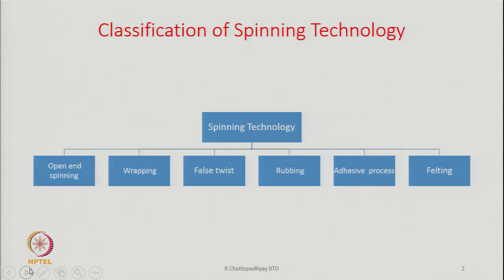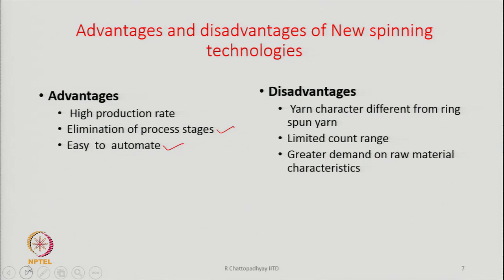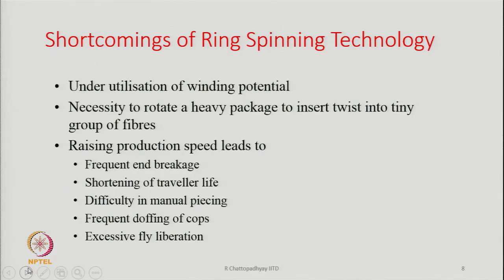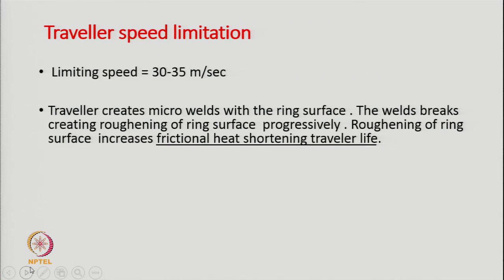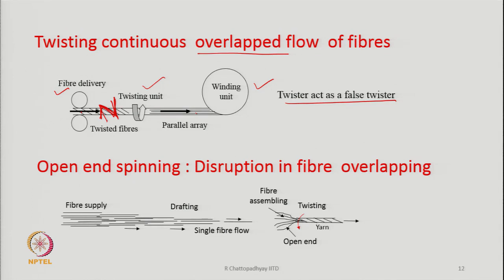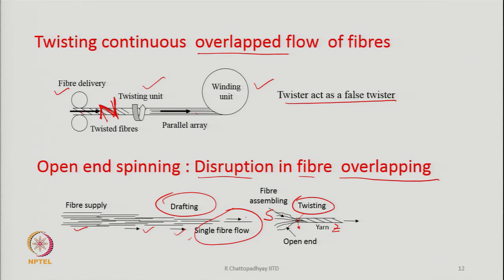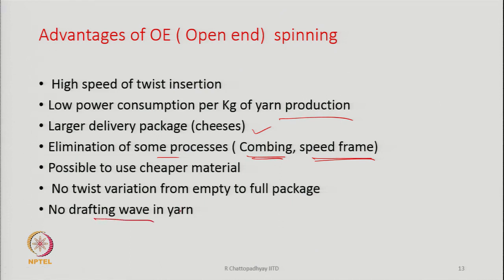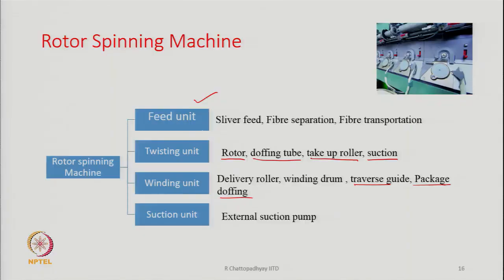New Spinning Technology